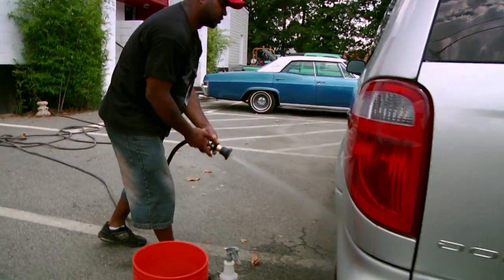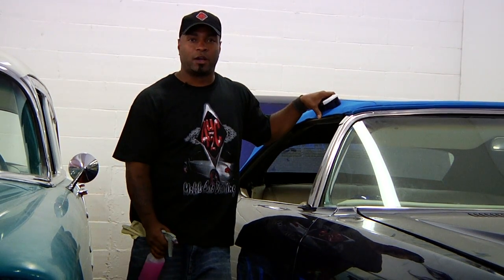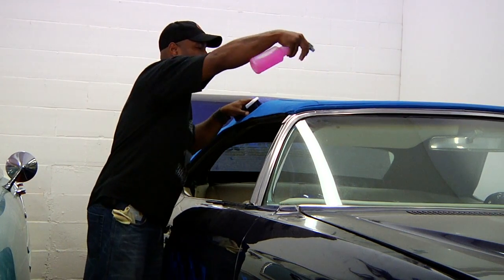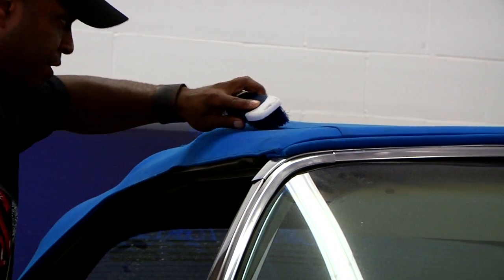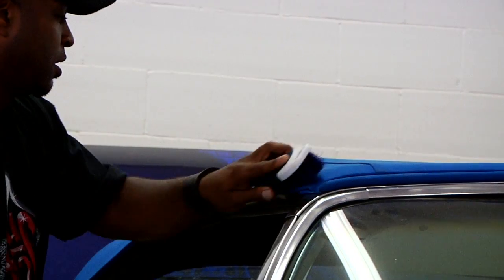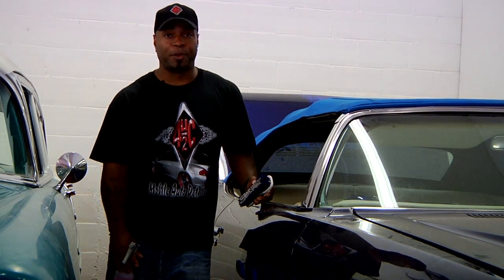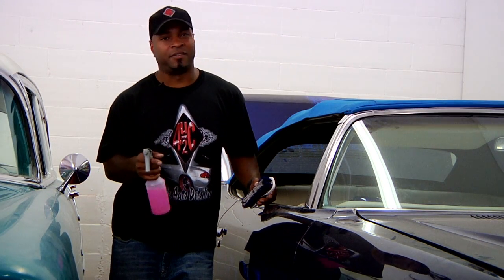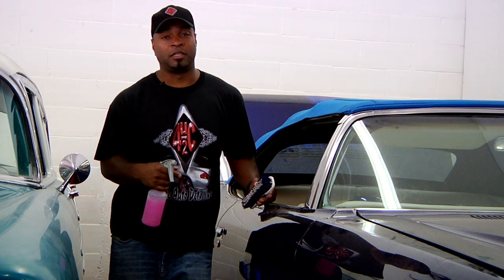Auto Detailing & Maintenance : How to Care for Convertible Roofs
Cleaning a convertible roof requires using a specially-formulated cleaner that has a low enough pH balance to protect the fabric. Find the right product to clean a convertible top with help from the owner of an auto detail shop in this free video on car maintenance.

Bio: Diesel is the owner and operator of 4U2C Detailing. He has owned his own business since 1998 and has been detailing cars for more than 20 years.